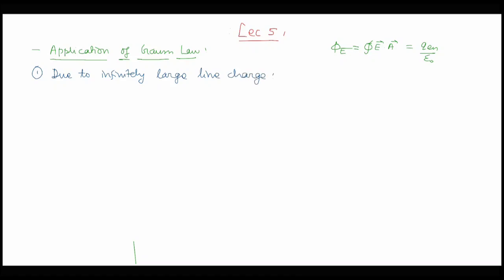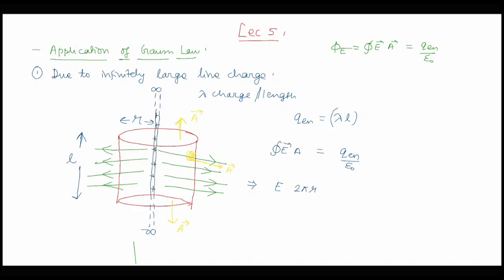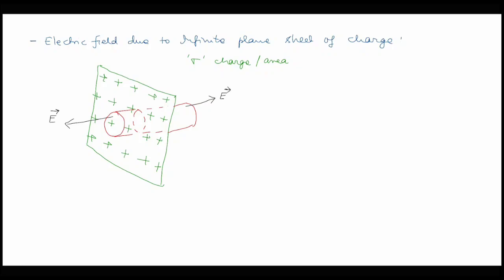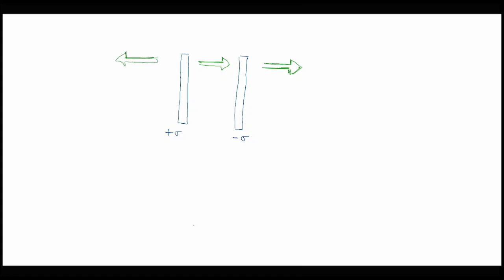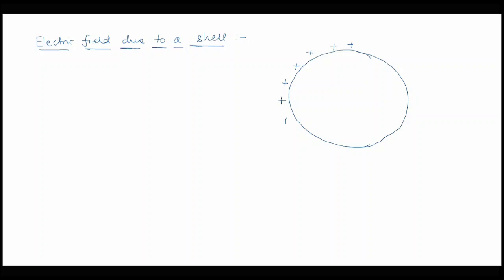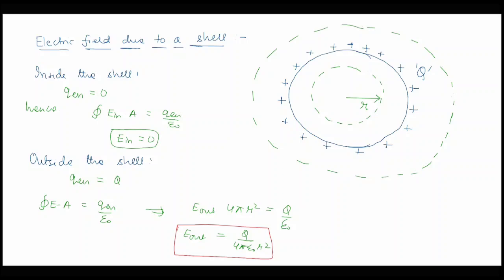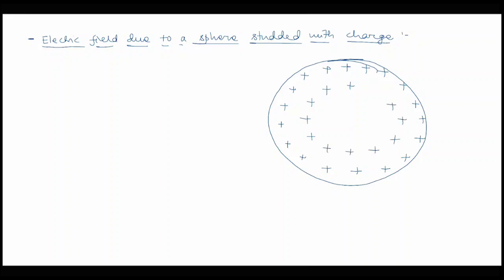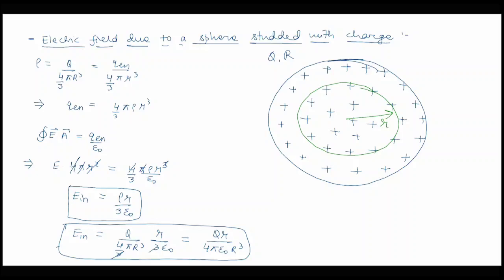Electric Charges and Field | Chapter 1 NCERT | Class 12 | Lecture 5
Welcome to our detailed lecture on Electric Charges and Fields, a fundamental chapter from Class 12 Physics! In this video, we will cover all the essential concepts and important topics from the NCERT textbook to help you master this section.